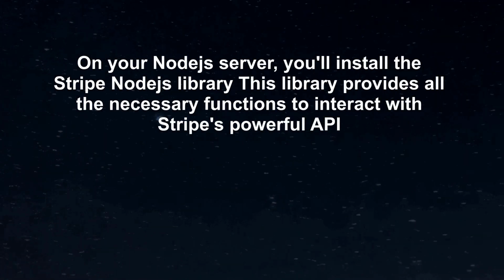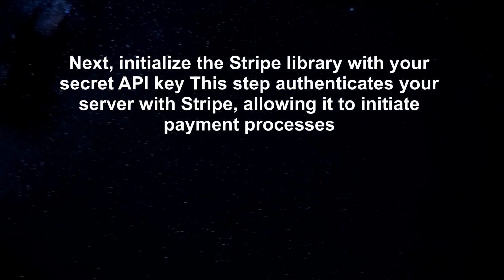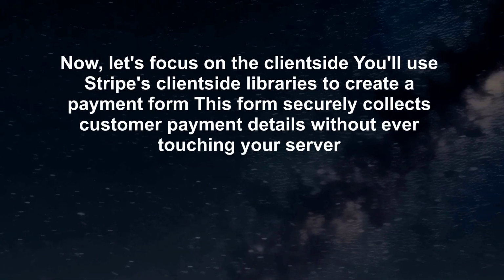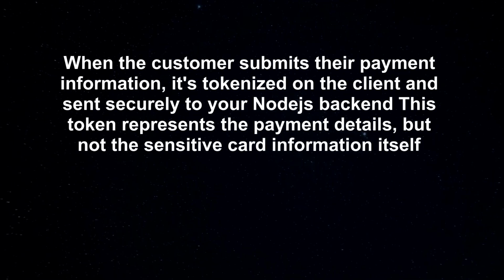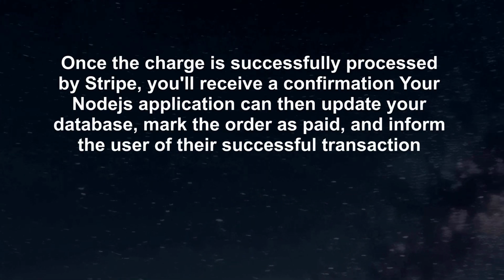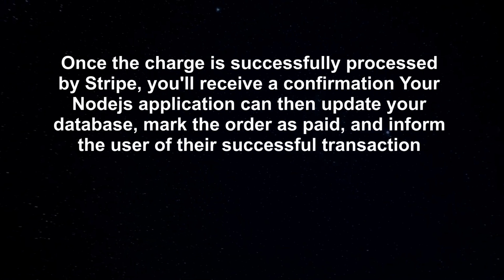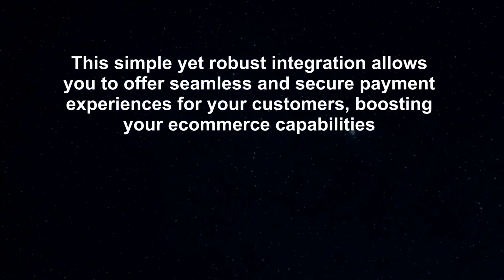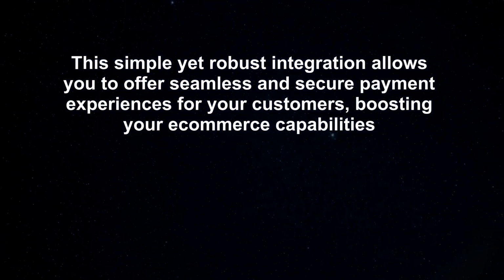INTEGRATE STRIPE PAYMENT GATEWAY W/ NODE JS - Julia'sTutorials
INTEGRATE STRIPE PAYMENT GATEWAY W/ NODE JS demonstrates implementing Stripe's payment processing capabilities within a Node.js application, covering API key setup, server-side integration, and handling successful transactions for e-commerce functionality.

00:00 Intro to Stripe and Node.js Integration
00:10 Finding Your Stripe API Keys
00:23 Installing the Stripe Node.js Library
00:35 Initializing the Stripe Library with Your Secret Key
00:49 Creating a Client-side Payment Form
01:00 Tokenizing Payment Information on the Client
01:18 Processing the Payment Token on the Server
01:31 Confirming Successful Payment Processing
01:45 Benefits of This Integration